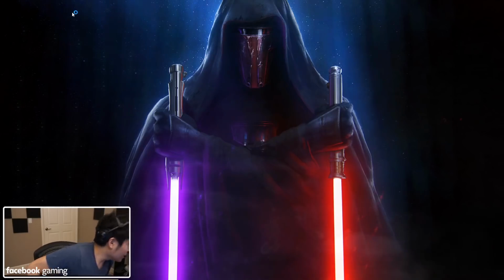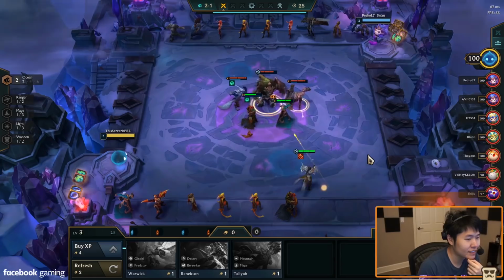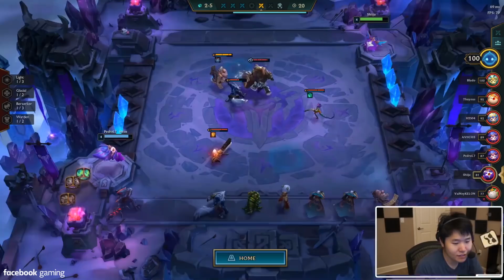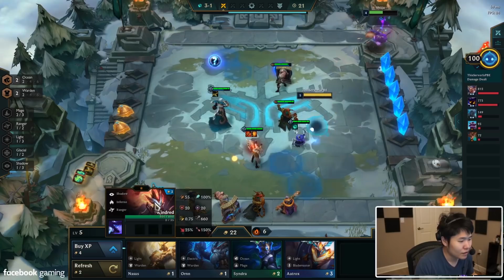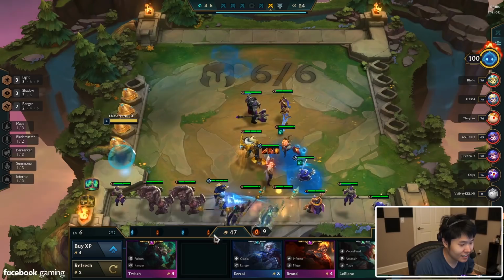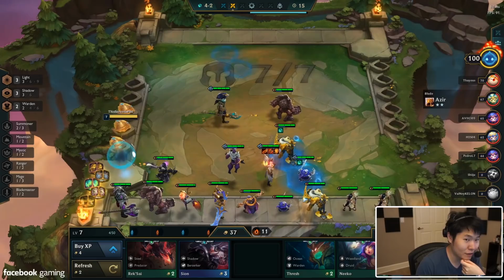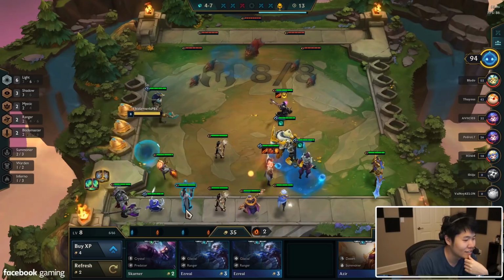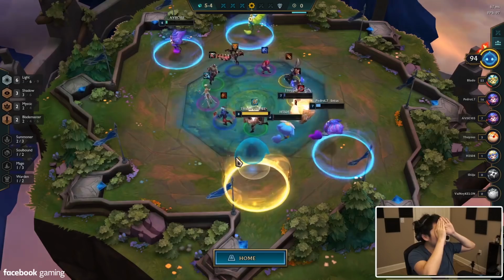NEW LIGHT CHAMPION: LUCIAN | TFT Set 2 | Teamfight Tactics | League of Legends Auto Chess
Watch Disguised Toast's first impressions on the upcoming Champions coming to TFT set 2. Lucian returns and Toast is ready to test him out, this time as a Light & Soulbound unit. Enjoy some more fresh PBE Teamfight Tactics action!